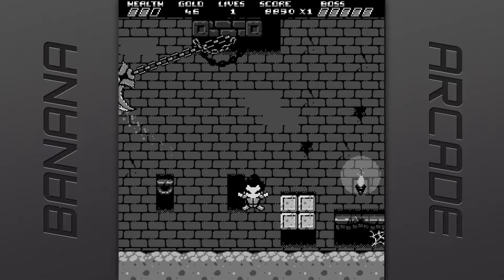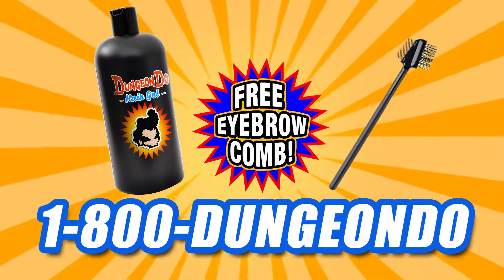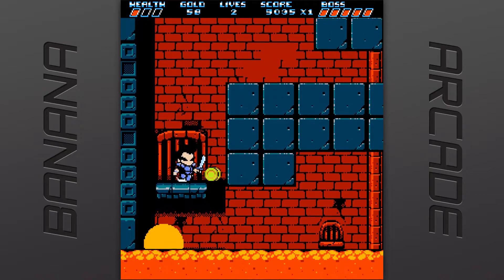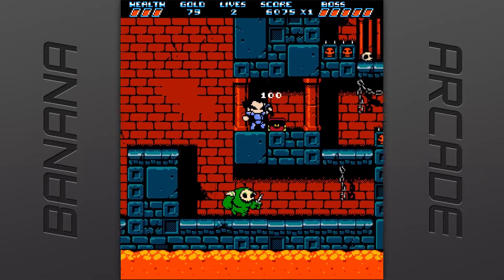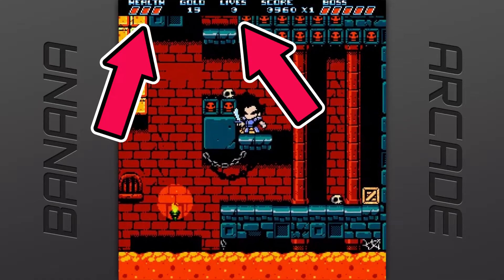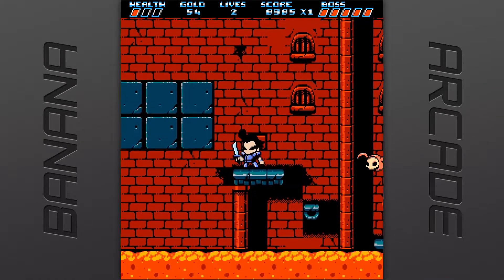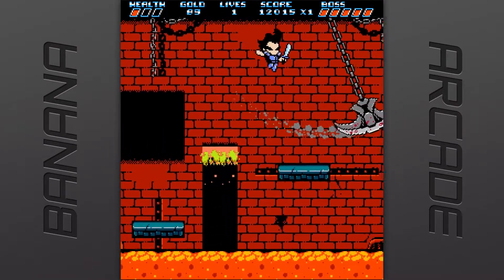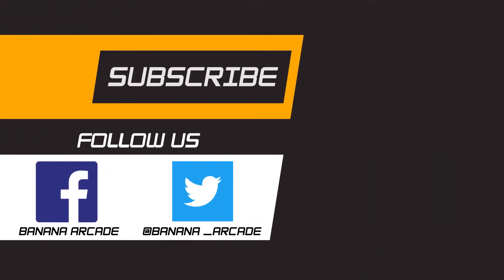Escape the Volcano Dungeon of Dread! - Flash Stash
Does having a great head of hair give you an advantage escaping a volcano dungeon that’s filling up with lava? Find that out and more in this episode of Flash Stash where we take a look at the game, Escape the Volcano Dungeon of Dread!